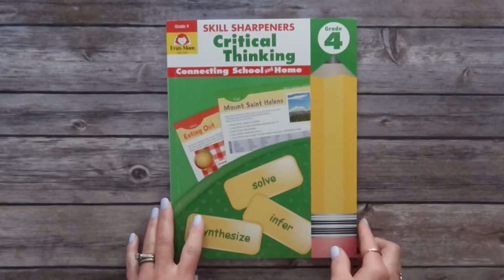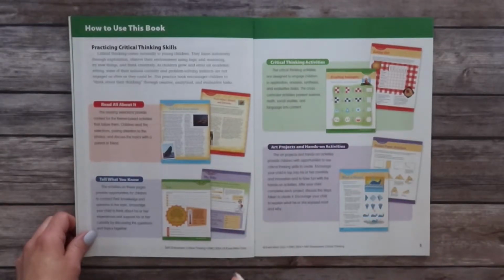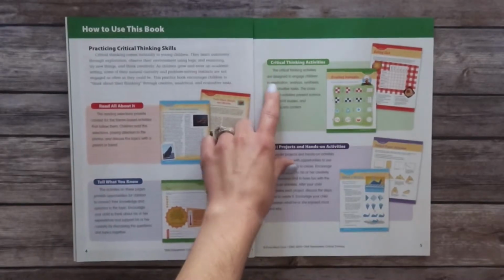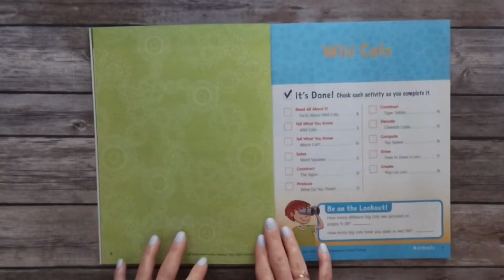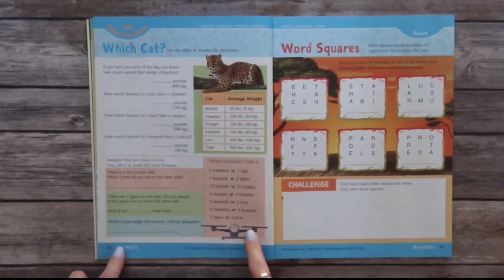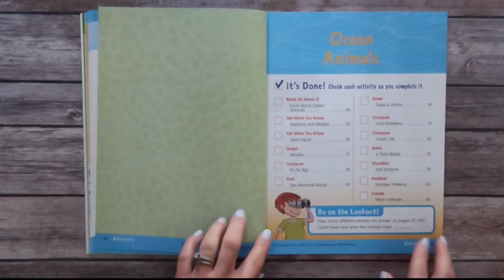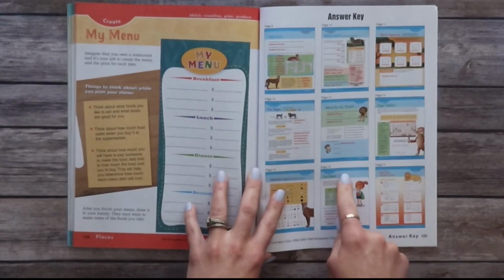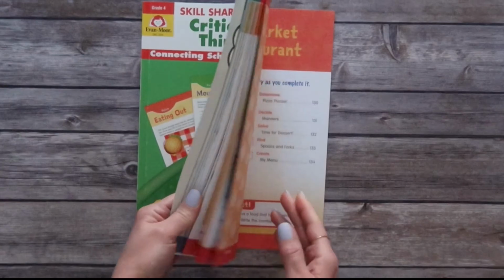Homeschool | Evan-Moor Flip Through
Hey Mama’s and Dad’s! I hope you all enjoy this flip-through. ❤️

You can download free Bible supplements.

Notgrass